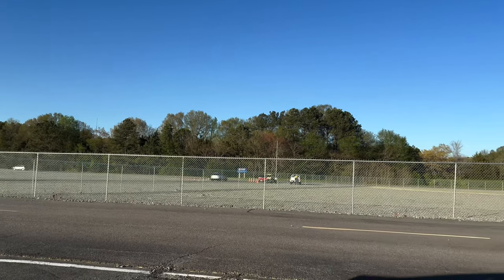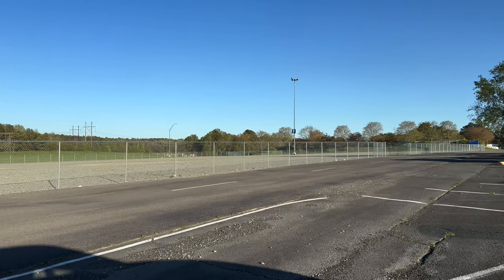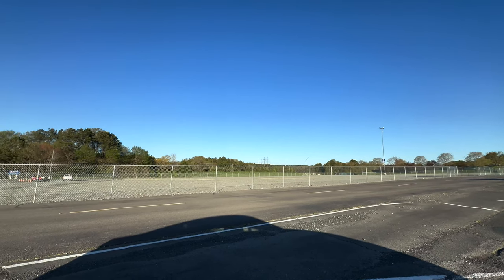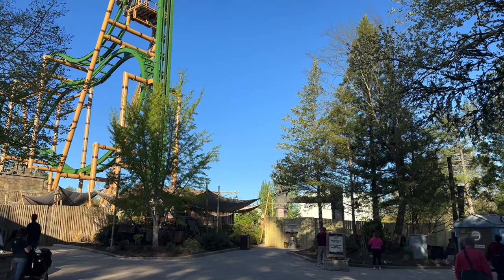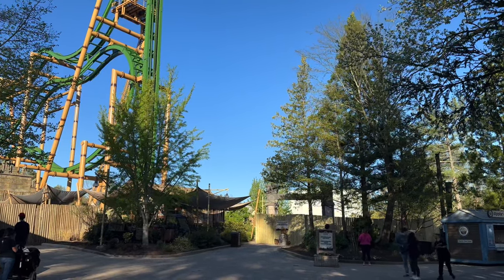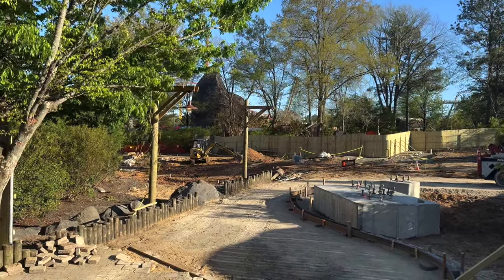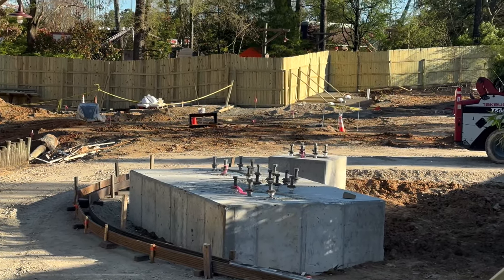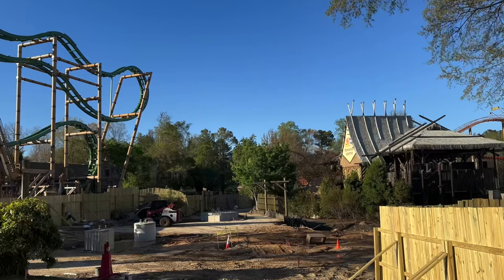Kings Dominion Vlog #10 : Project 2025 Update